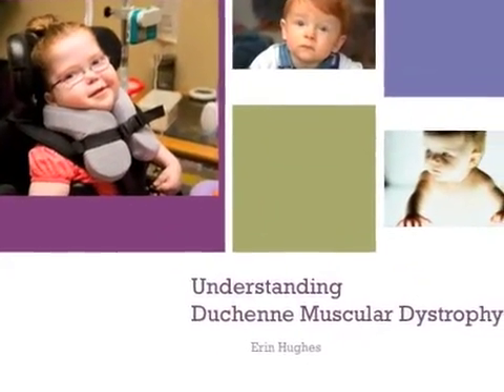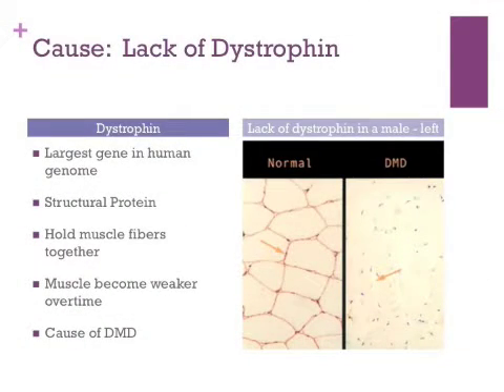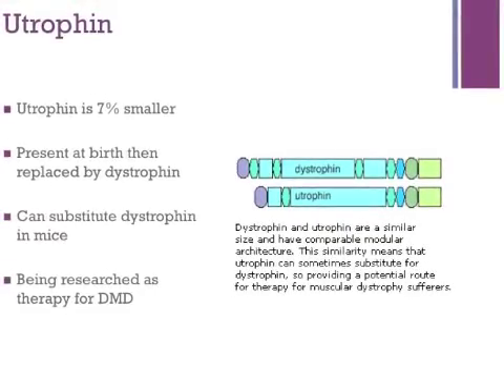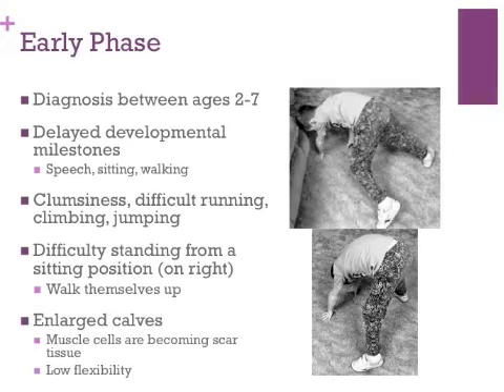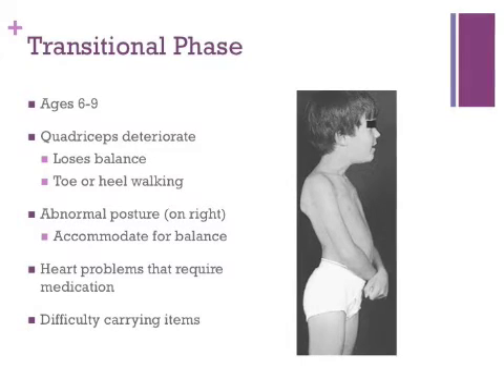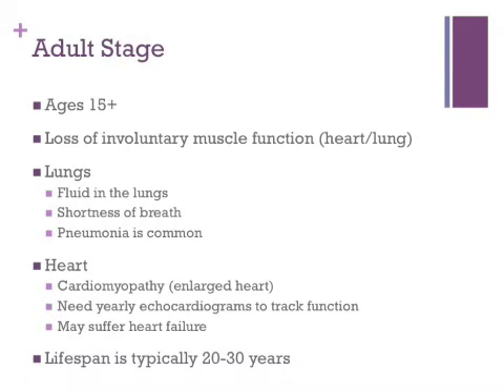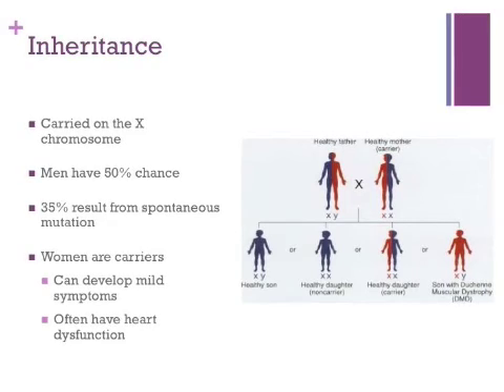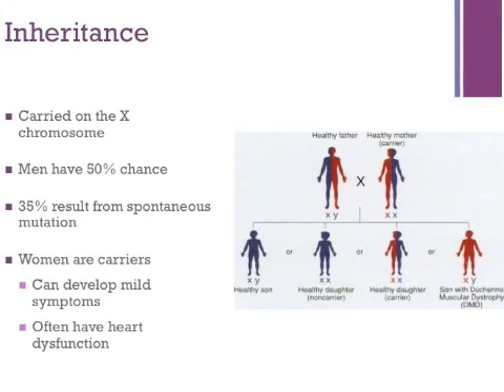Duchenne Muscular Dystrophy (DMD)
A short presentation about the disease.  This is specifically close to my heart, as I know a family who has 2 boys with the disease, and a daughter as a carrier.
There are many foundations that support the research of DMD - please check on these!

This was just an intro-class college assignment for a technology class using a basic movie maker - we were to make a movie about any topic relevant to our department.  My department is Special Education and Educational Psychology.